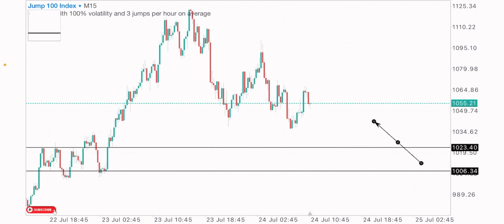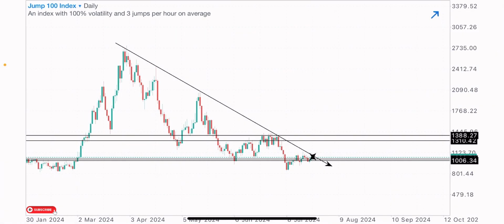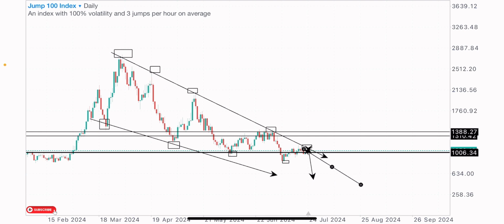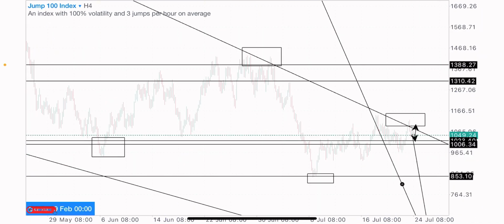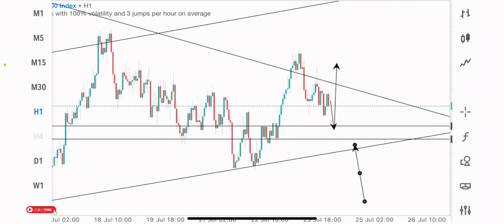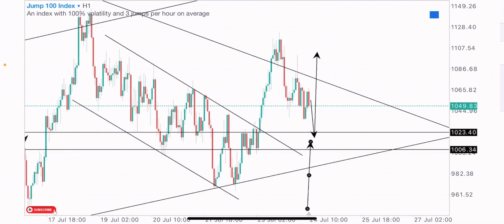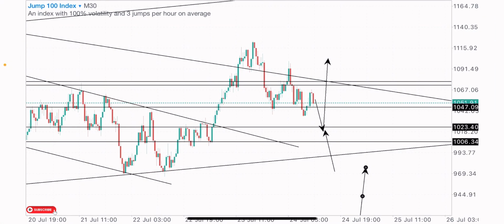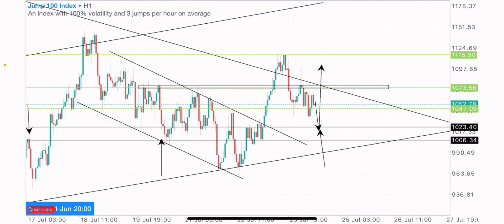Learn this Synthetic Indices easy price action strategy📈 Make Money Daily🤑🔥$500💰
See how I make money daily using this profitable strategy🔥
Volatility index winning strategy revealed📈💰